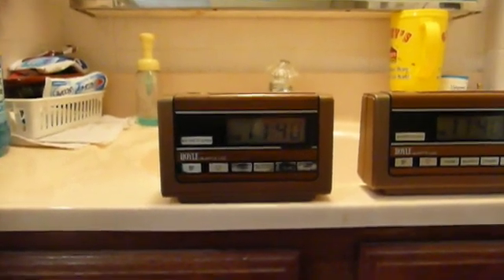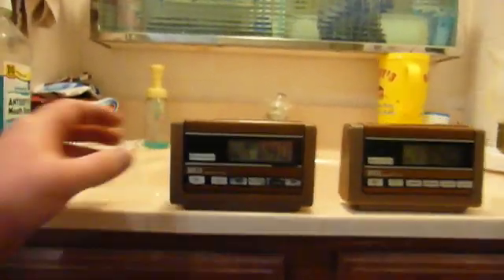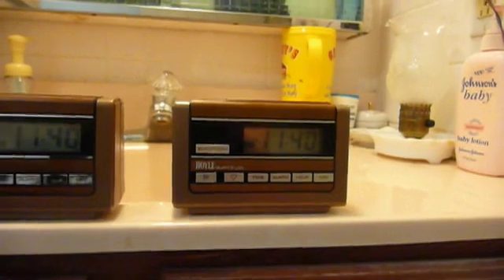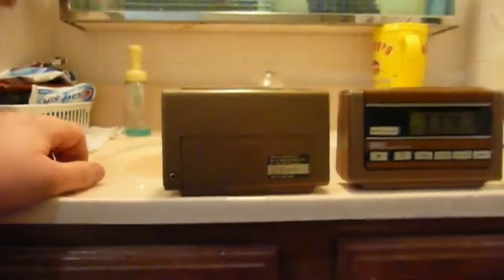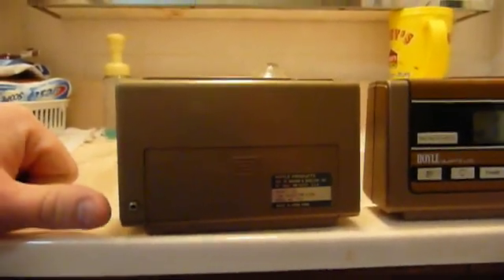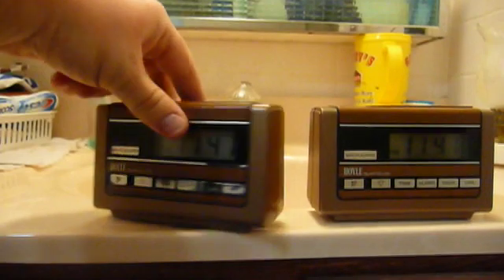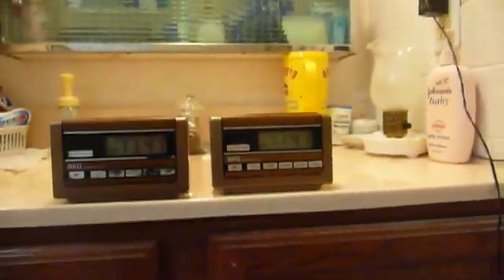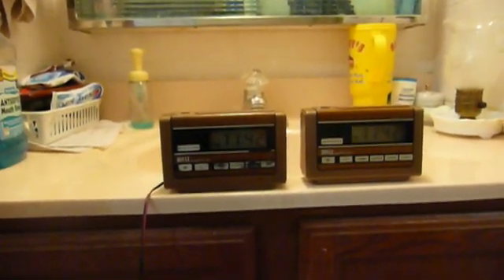Projection Clocks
The two clocks in this video have been around for as long as I can remember, and then they kind of disappeared. I found both of them recently, sitting in the darkness of my grandfather's seldom-used workshop in his basement.

I'd love to know approximately how old they are. They can't be all that old, but I know they were around when I was very young--so I'd guess they are from sometime in the 1980s.

These clocks use a simple flashlight bulb for their projection, and run it at lower than its rated voltage to prolong bulb life and reduce heat output, which is important considering that the entire projection unit is plastic like the rest of the clock.

Both projection bulbs were burned out, both clocks had loose power plugs on them and corroded battery terminals. The more used looking of the two clocks actually had developed an internal short as the litz wire going to the power plug and battery areas had been twisted around and around until it shorted things out.